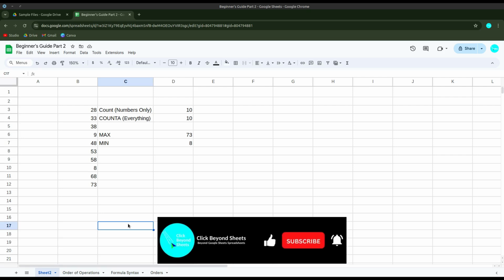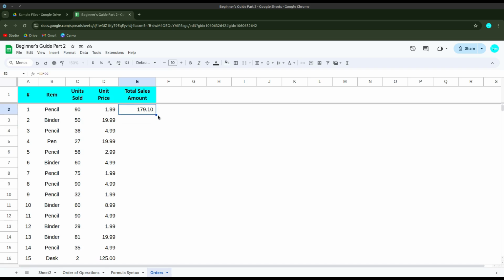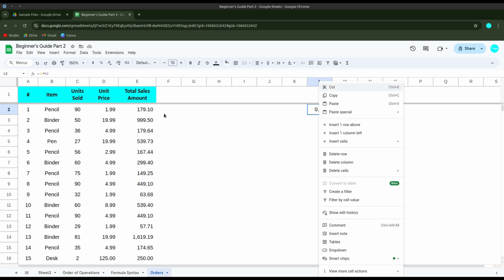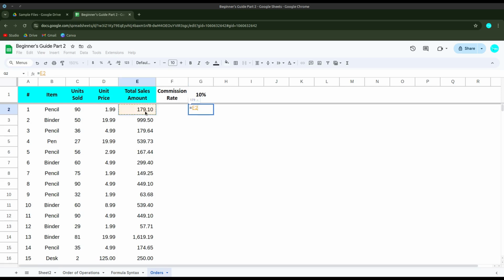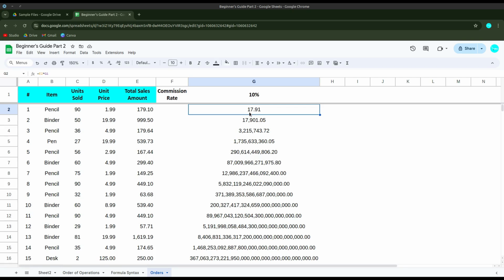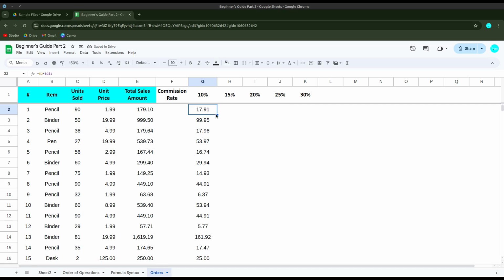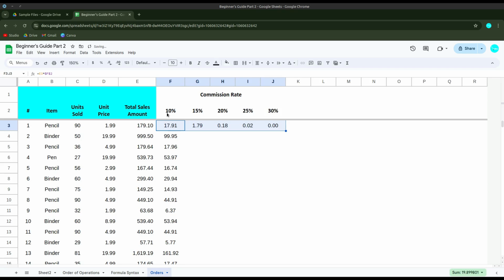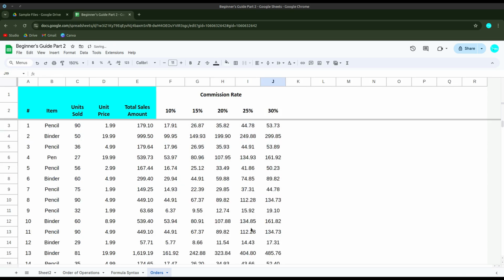Cell References - Relative and Absolute Cell References in Google Sheets.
Google Sheets consists of rows and columns.  Each intersection point between the rows and columns are called cells.

When we refer to a cell, we address them by their position in the spreadsheet.

In this video, we will cover what relative cell references and absolute cell references are.  And what is the difference between them and when it becomes handy to use each type.

After watching this video, you will learn how to use cell references and when you should either type depending on the formulation and your requirements.

Chapters

0:00 Intro
0:10 What is a cell reference?
1:02 Relative cell references
5:00 Absolute cell references
8:03 Mixed cell referencing, expanding the formulas with absolute references both vertically and horizontally in a correct way